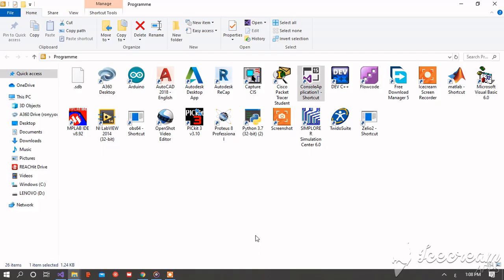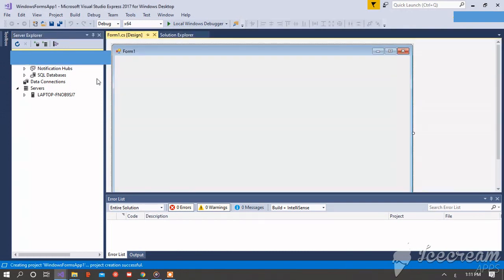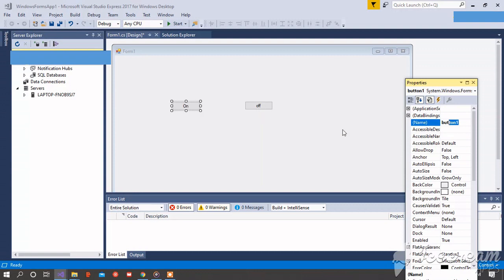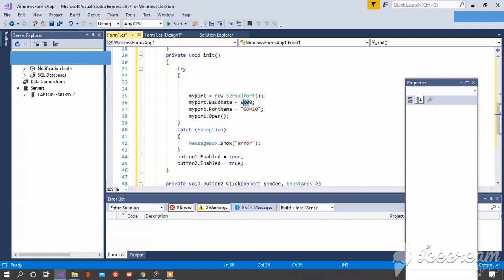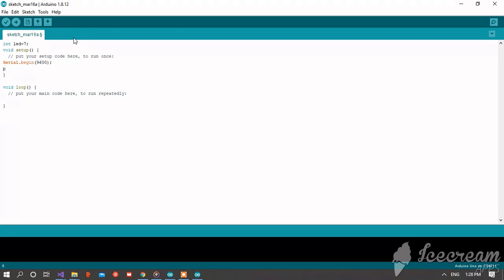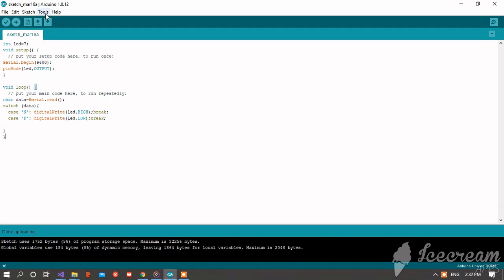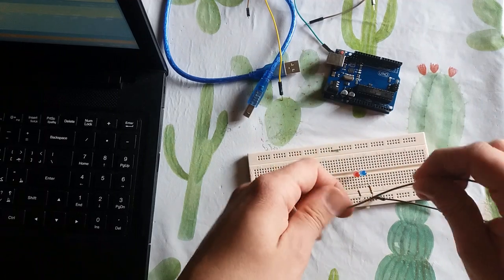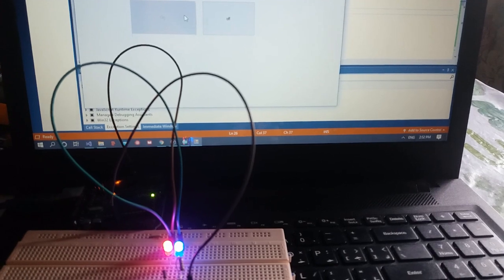How to control arduino From laptop using c# application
Hello,in this video we are going to show you how to control your arduino from your laptop using c# application.
you can download codes from here👇👇
c# code¯\_(ツ)_/¯: